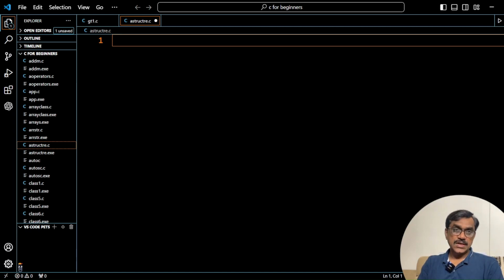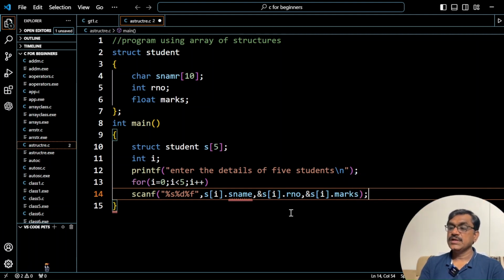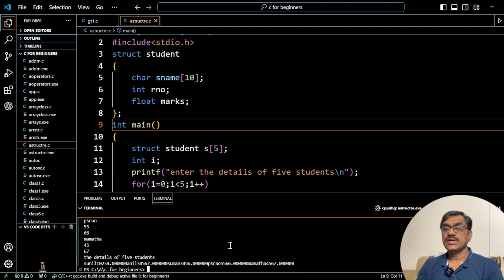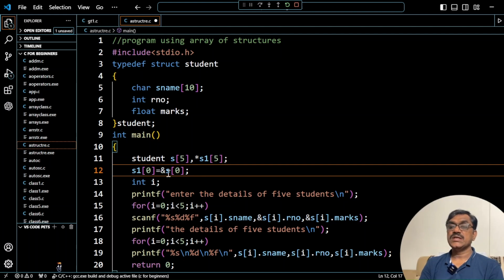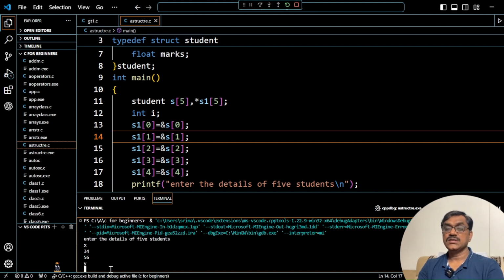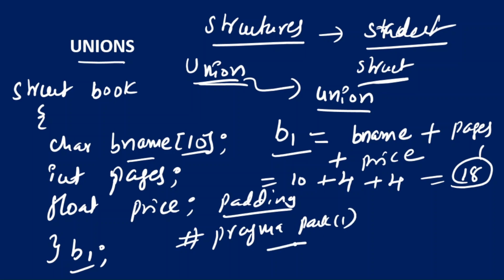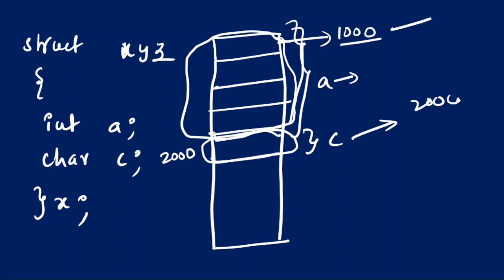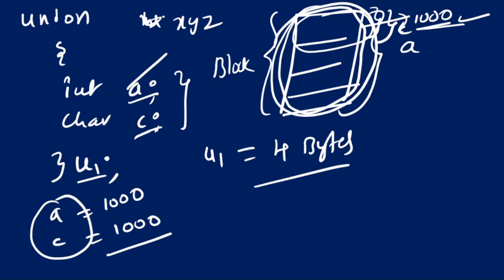C Programming For Beginners | Introduction to Unions | EP - 61 | LearnNCode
Welcome to LearnNCode! In today’s session, we’ll explore two essential concepts in C programming—Unions and the memory allocation differences between Structures and Unions. Understanding these concepts is crucial for efficient memory management and program optimization.

Topics Covered:

🔍 Introduction to Unions:

Learn what Unions are and how they differ from Structures in C.
Understand how Unions allow multiple variables to share the same memory space.

🔧 Memory Allocation in Structures and Unions:

Dive into how memory is allocated for Structures and Unions.
Discover the differences in memory usage and when to use each for optimal performance.

📄 Code Walkthrough:

Detailed code examples demonstrating memory allocation in Structures and Unions.

Best practices for using Structures and Unions effectively in your programs.